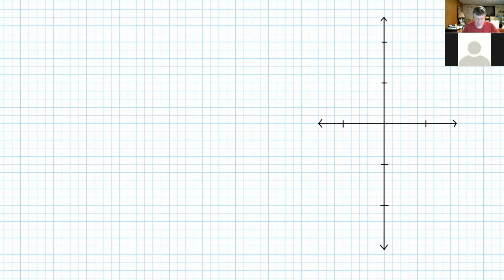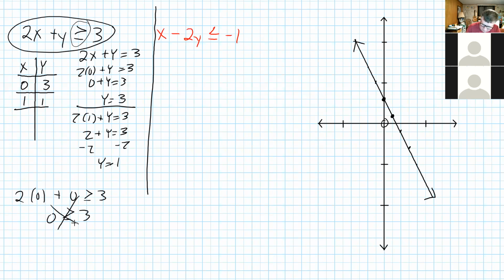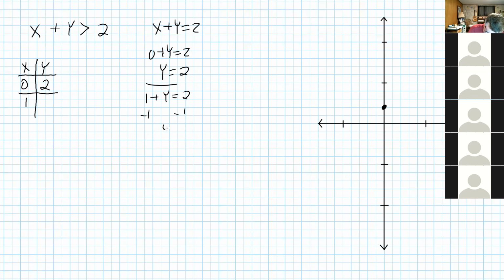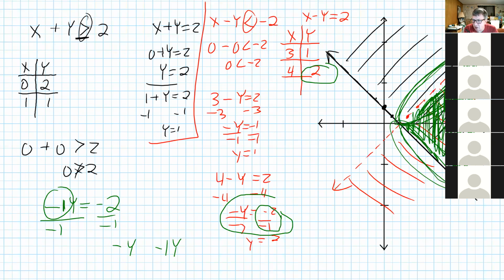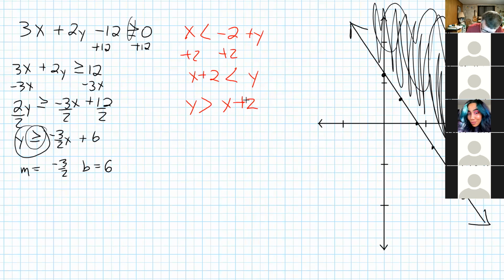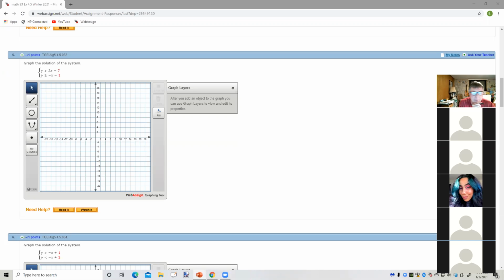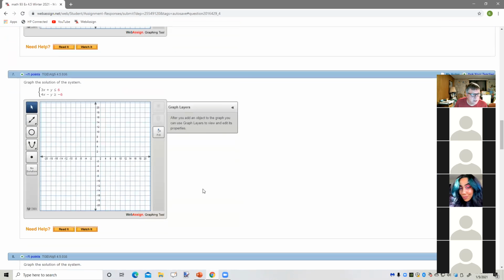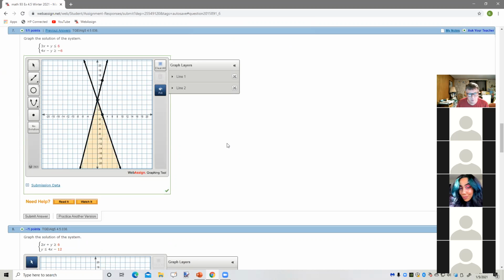Math 093 Winter 2021 Section 4.5